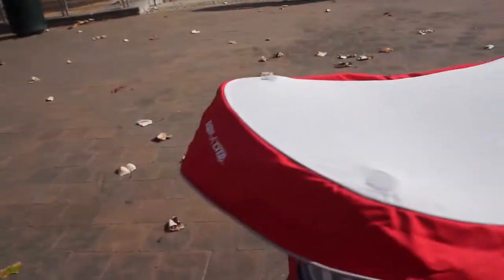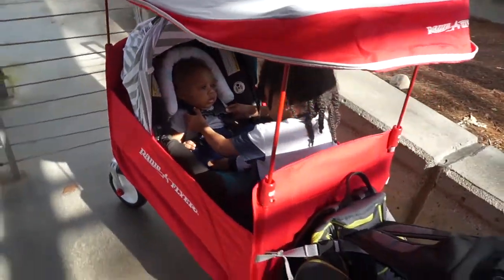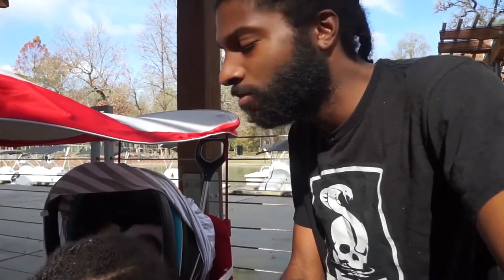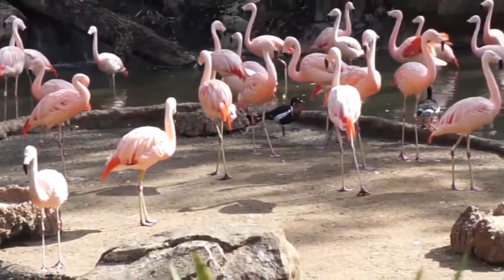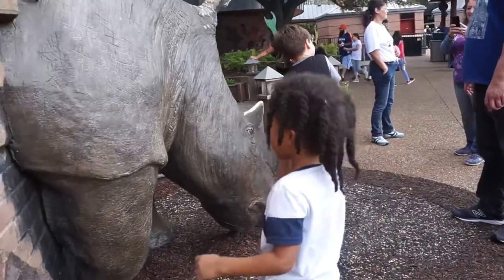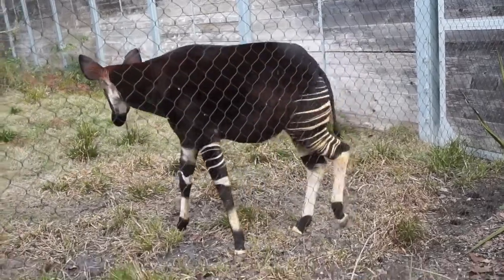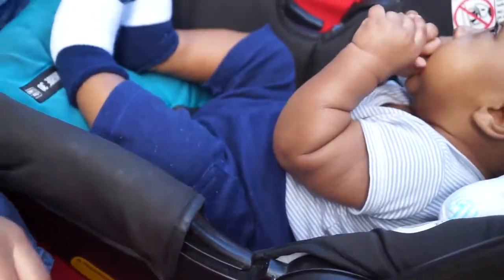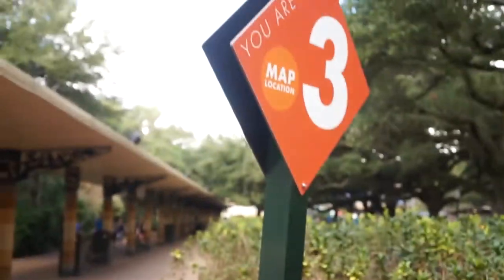EPIC Must See ZOO DAD VLOG - Gone Wrong (Houston Zoo) Animal Compilation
I decided it was time for us to have another adventure, so I googled “free things to do in Houston”. Amongst all of the different search options, I found out that Houston’s main energy provider “NRG” was hosting a free zoo day!
Because Houston is the 4th largest city in America, I decided to arrive way earlier. Free events like this one draw in large crowds so it’s important to plan wisely.
It was my first real outing with my two sons by myself. I was nervous about the possibilities of tantrums and infant freak outs! Luckily I came prepared with the “Radio Flyer” tailgater. We were gifted it during Christmas break and I figured I would test it out during our zoo safari!
Because parenting is a job that changes its requirements spontaneously, we arrived later than what I had hoped. Still in high hopes due to the amazing parking spot I found, I felt we were surely going to have an amazing time.
As we approached the zoo’s entrance we couldn’t help but notice a massive line forming!
No way was I standing in that long line with two fussy prone kids. “I guess we will just walk around Herman Park”, I thought as we walked away from the growing line.
My hands were full! Daniel started having trouble with the sun, the zoo was far out of our way, and the bags on the tailgater started falling off.
Luckily this Radio Flyer product has flexible storage options. I quickly readjusted our gear and we were on our way.
I looked at my watch and realized the zoo hadn’t opened! The lines weren’t lagging, they just hadn’t started moving yet. I quickly got in line and surprisingly the Houston Zoo made sure to have staff guiding and directing the flow of traffic. Within minutes 200+ people made it inside on one of the most beautiful days ever!
The Houston Zoo is definitely an attraction that any tourist or native Houstonian would enjoy!
The Houston Zoo has over 6,000 permanent residents (our animals) for whom we provide housing, meals, medical care, and even education! Each year over two million guests come to experience our incredible variety of animals and ecosystems as well as attend special private and public events and entertainment. Our dedicated staff works around the clock to ensure that the Zoo is always running smoothly for the well being of our residents and guests.